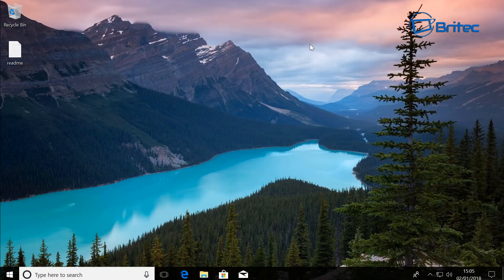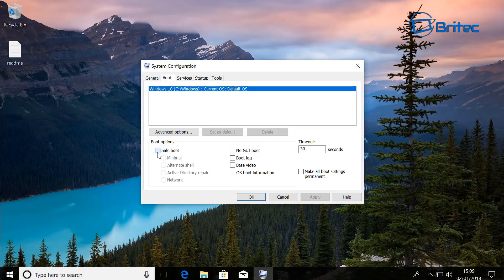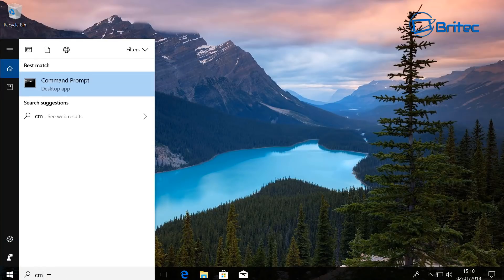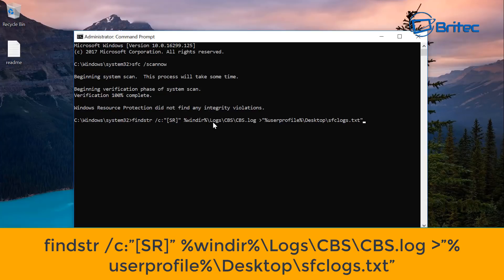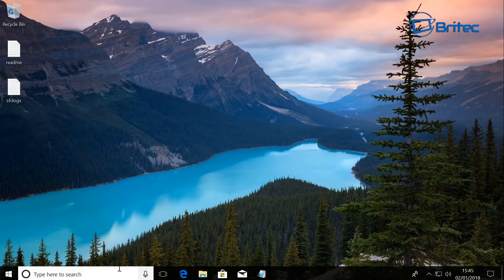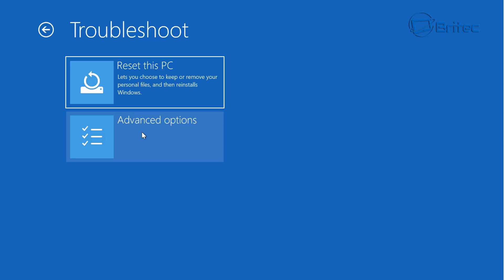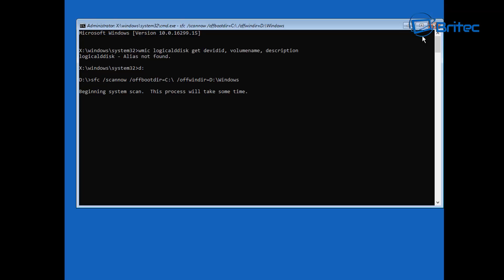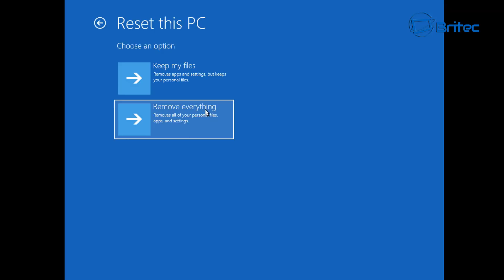How to Fix Corrupt Windows 10 System Files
1. Make sure you backup data before you start
2. Make sure the computer system is free from malware
3. Make sure your computer does not have a hardware problem

How to repair corrupt windows 10 system files

1) chkdsk /f /r

2) ( Run in safe-mode) sfc /scannow

(You need to add angle bracket)
3) (Check log for errors if needed)  findstr /c:”[SR]” %windir%\Logs\CBS\CBS.log ”%userprofile%\Desktop\sfclogs.txt”

4) DISM /Online /Cleanup-Image /RestoreHealth

5) ( Run in safe-mode) sfc /scannow

6) System Restore

7) Reset this PC or Reinstall Windows

How to repair system files on Windows 10 offline

1. Use the Windows key + I keyboard shortcut to open the Settings app.
2. Click Update & security.
3. Click Recovery.
4. Under Advanced startup, click Restart now.
5. Click Troubleshoot.
6. Click Advanced options.
7. Click Command Prompt to boot your computer only with Command Prompt.
8. On reboot, you'll be prompted to enter your username and password to continue.
9. Whenever you need to run SFC outside of Windows, you need to tell the utility exactly where the Windows installation files are. On Command Prompt, type the following command to understand the location of the Windows and System Reserved partitions.

wmic logicaldisk get deviceid, volumename, description

10. Type the following command, and press Enter:

sfc /scannow /offbootdir=C:\ /offwindir=D:\Windows